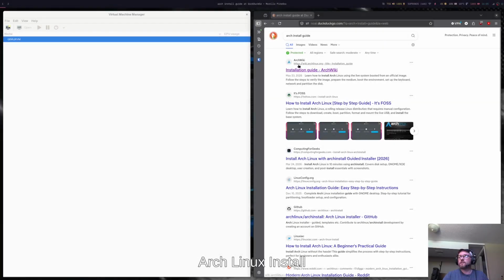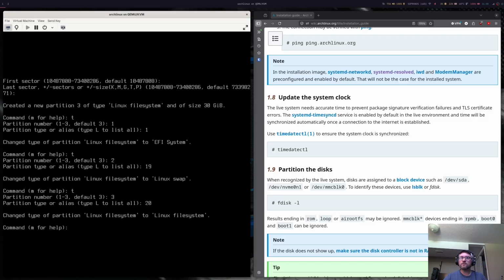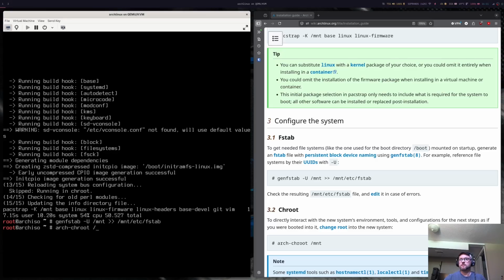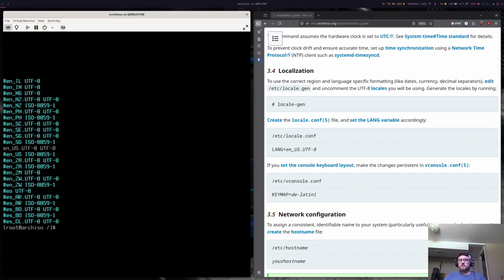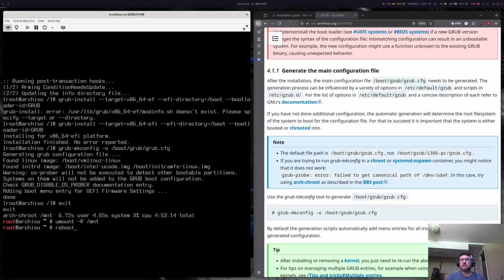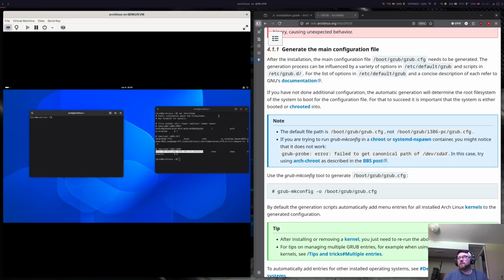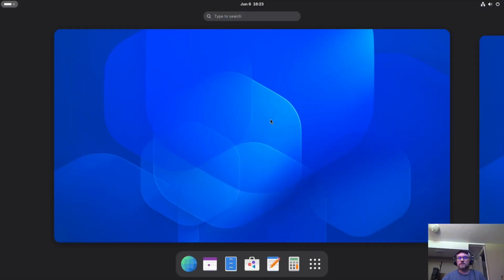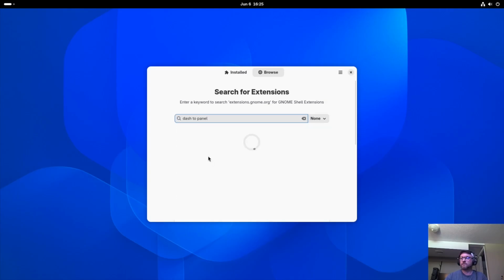A Beginner Friendly Guide To Install Arch Linux Using The Arch Linux Installation Guide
I walk through installing Arch Linux using the Arch Linux Installation Guide.  This is a straight forward, no nonsense video of how to install Arch Linux from scratch using the installation guide.  I do not attempt to cover some of the more advance topics such as encryption, BTRFS, zram compression; instead, this is meant to answer the question: Is installing Arch Linux hard?

The answer here is: it depends.  This guide is not.  In fact, you will have a full Arch Linux system within 10 minutes if you follow this guide. I would argue it is even faster than installing a distribution such as Cachy OS, Endeavour OS, or any of the other big Arch Linux spins.